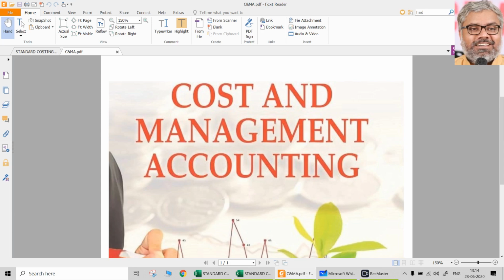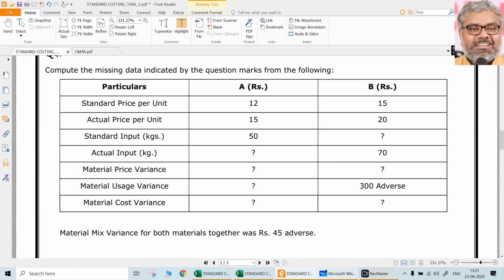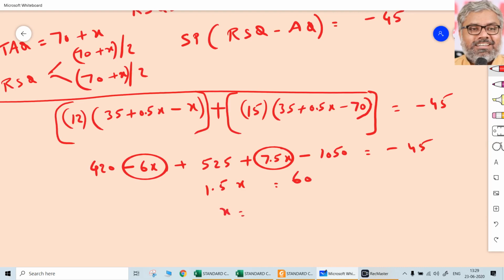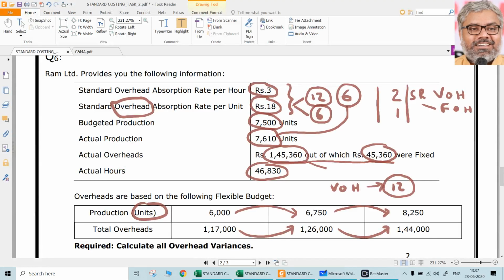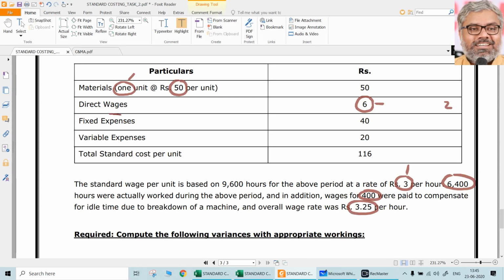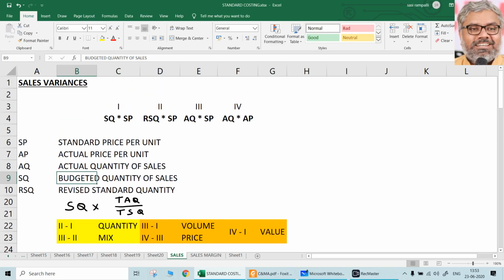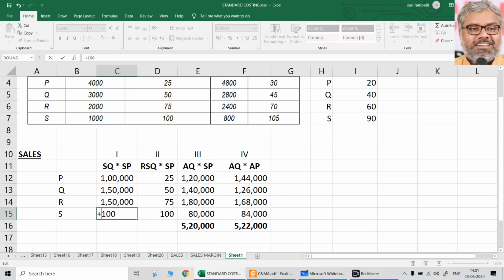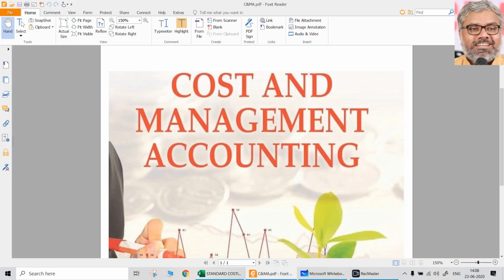CLASS 24 C&MA STANDARD COSTING